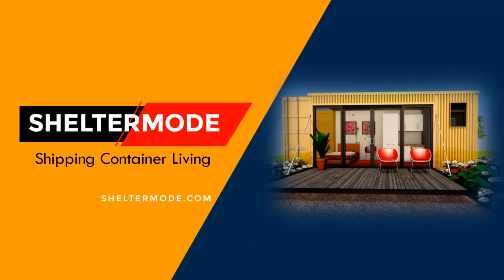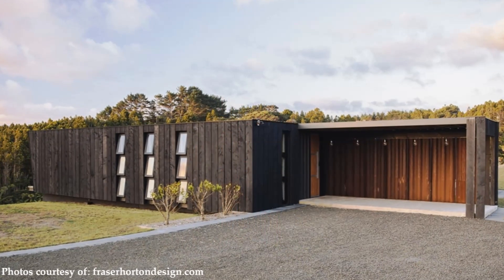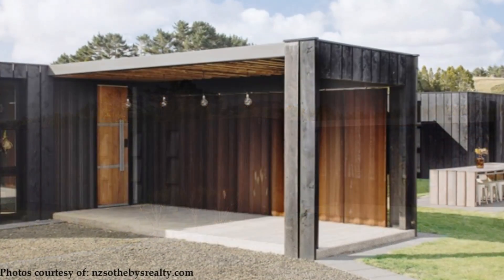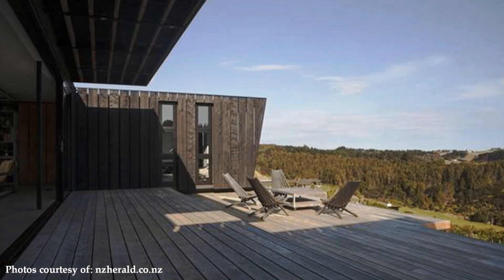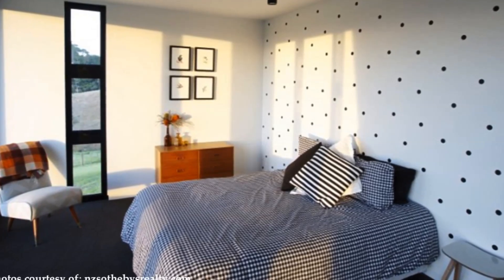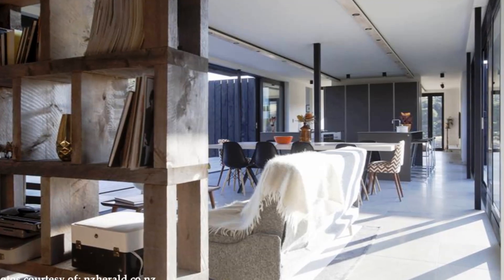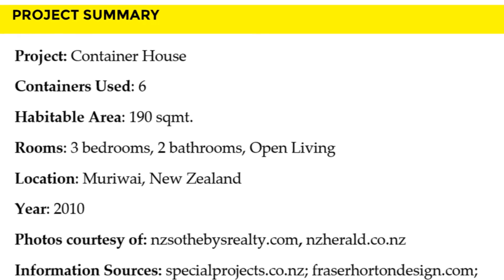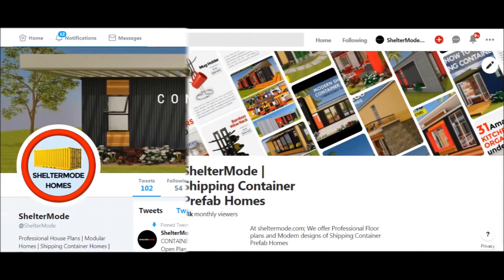Muriwai Maersk: Luxury Modern Container Home in New Zealand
Muriwai Maersk:  Luxury Modern Container Home in New Zealand. Hello and Welcome to ShelterMODE, the Premier YouTube Channel for Shipping Container Living. In this video, we bring to you a luxury eco-friendly container house in New Zealand. If you are looking for modern floor plans for Container Homes, a weekly update on Case studies of the Most Influential Shipping Container Homes from around the world plus detailed articles from our Building Guide for Shipping Container Homes, feel free to subscribe to our YouTube channel for this and more weekly videos. Remember to click on the bell so that you get notified whenever we post a new video.

Building Summary
Project: Container House
Containers Used: 6
Habitable Area: 190 sqmt.
Rooms: 3 bedrooms, 2 bathrooms, Open Living
Location: Muriwai, New Zealand
Year: 2010